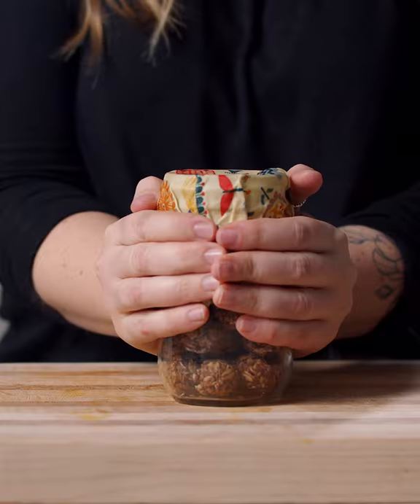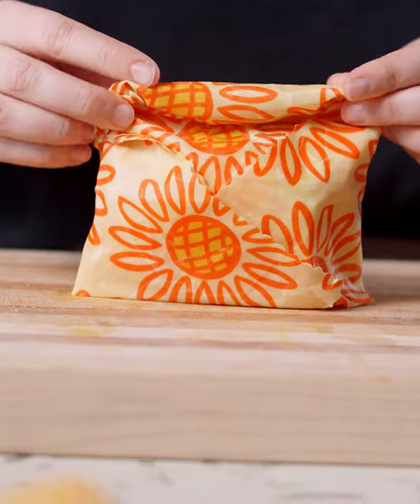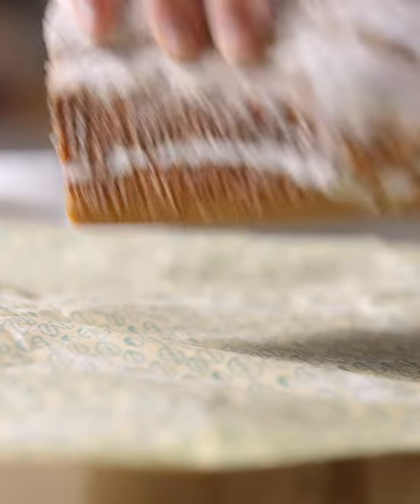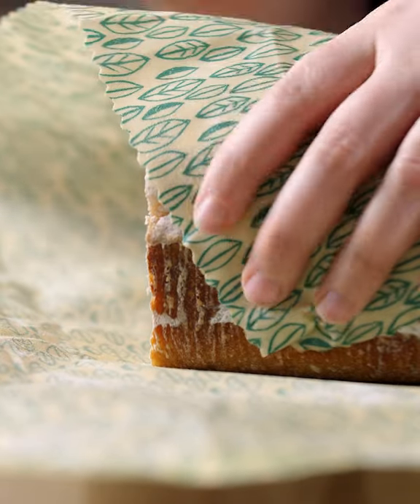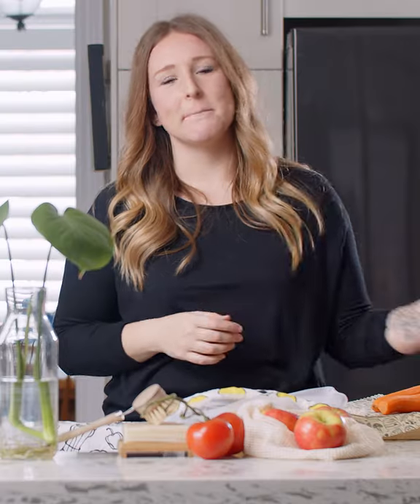Oh Beehive 'DID YOU KNOW?' Intro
Oh Beehive's First Ever 'Did You Know' Video Series!

Hoping to help you expand your knowledge and ignite your creativity when it comes to using and caring for your Oh Beehive Beeswax Food Wraps and other Oh Beehive Reusables.

Tune in next Saturday for our first OBH Did You Know video of the series!